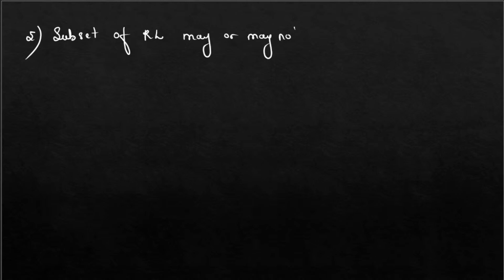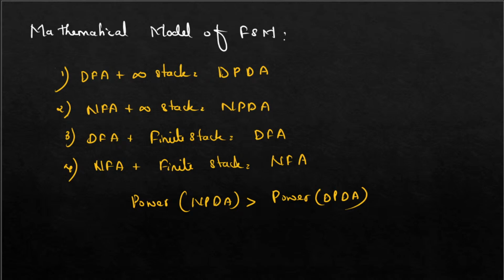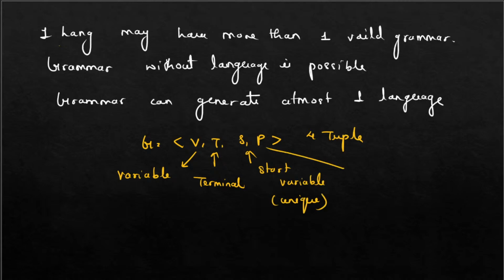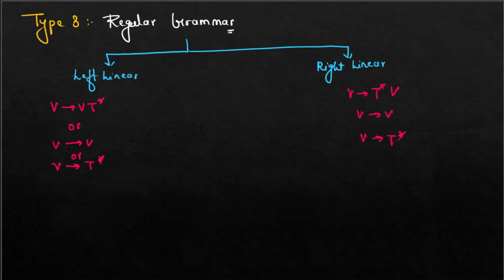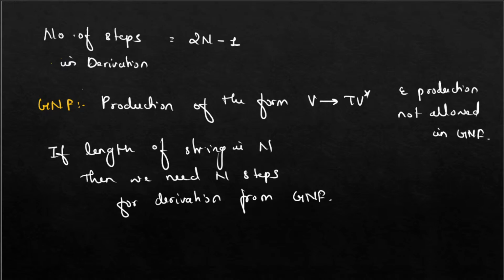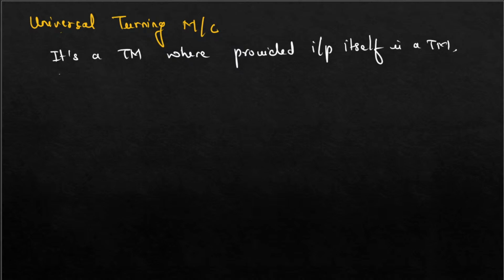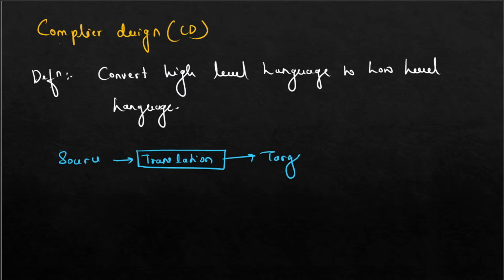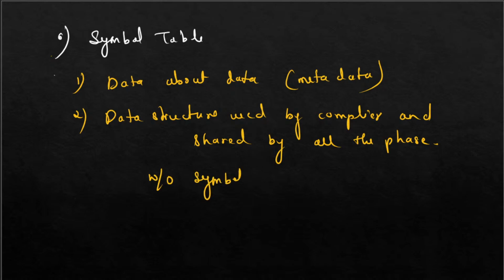TOC & Compiler Design Formula Revision | GATE CSE Live Class Replay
Revise Theory of Computation and Compiler Design for GATE CSE with this recorded formula and concept revision class. Use the replay alongside the full course to recall concepts and practise questions.

Recorded live in January 2025. The original live-session timing and exam-year announcements are historical.

How to study: Use this mixed revision after the core courses. Write the rule being applied and solve the example before checking the explanation.